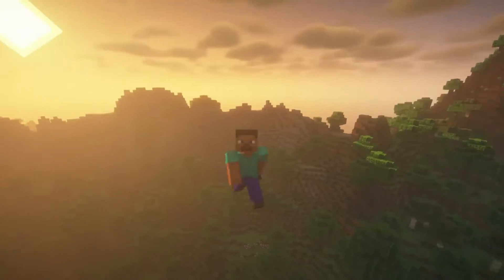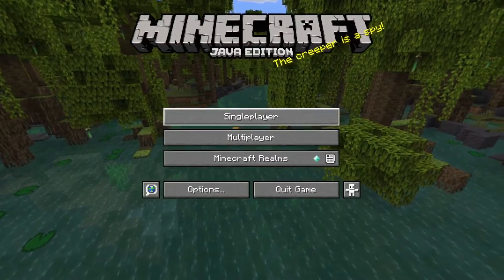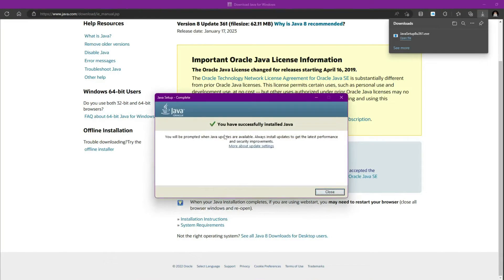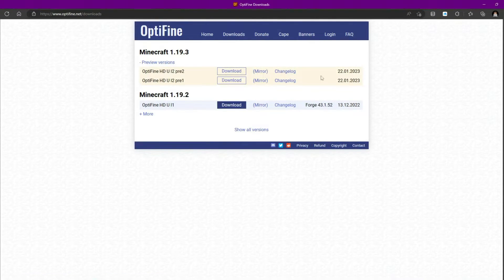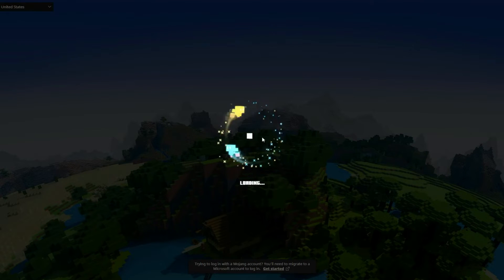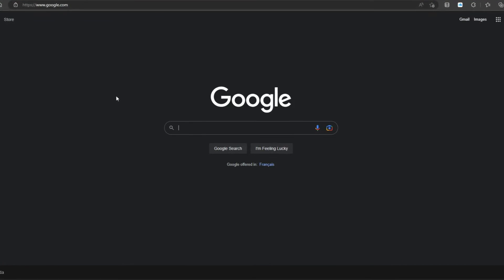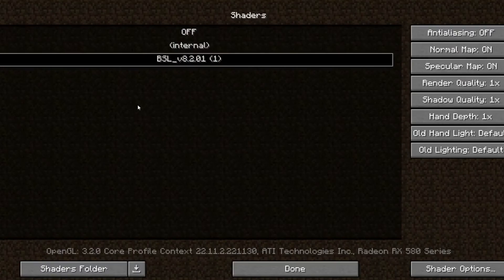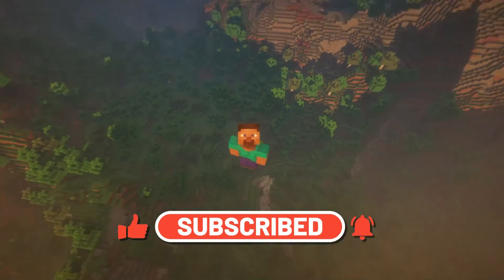How To Install OptiFine and Shaders for Minecraft 1.19.4!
Today I'm gonna show you guys how to install Optifine and Shaders for the new Minecraft version, 1.19.4!

Timestamps:
0:00 - Intro
0:17 - Open the game before you start
0:38 - Java Install
1:00 - OptiFine Install
1:46 - Opening OptiFine
2:08 - Installing Shaders
2:30 - Using Shaders
2:51 - Outro